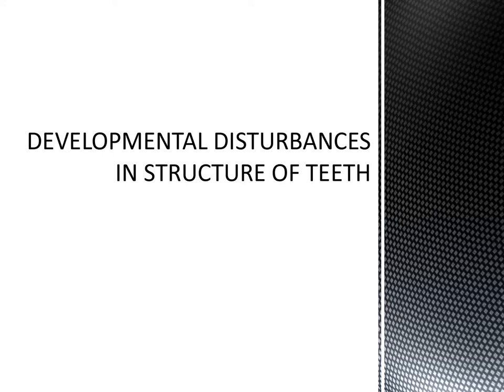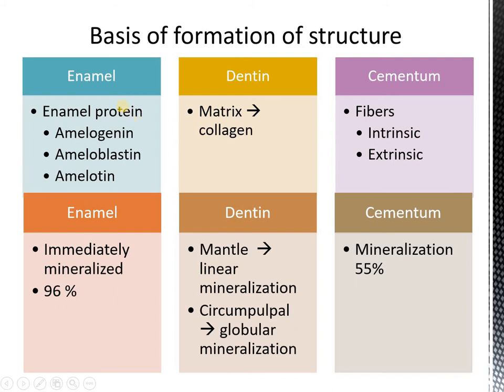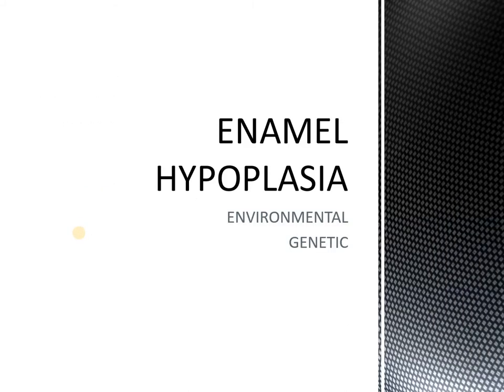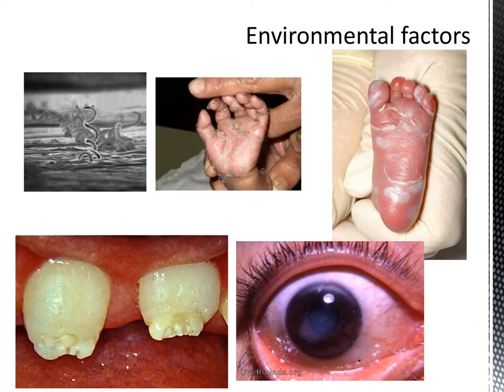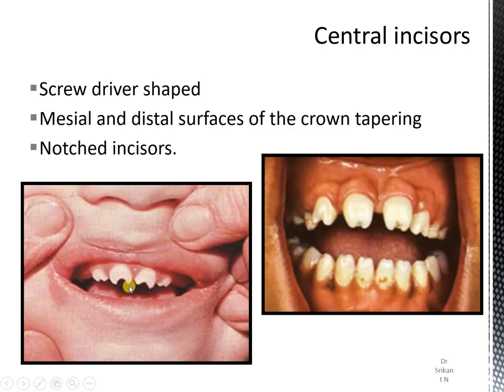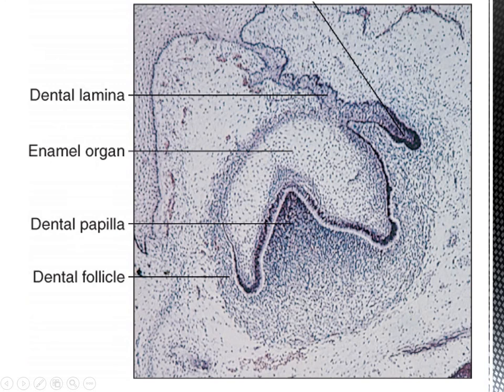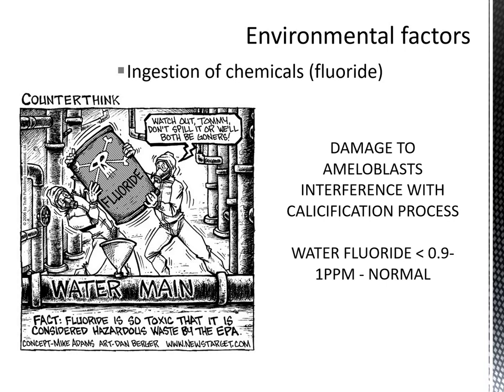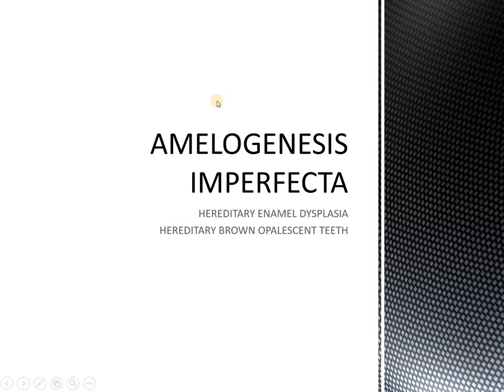Environmental enamel Hypoplasia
The video describes the types of enamel hypoplasia caused by environmental changes.